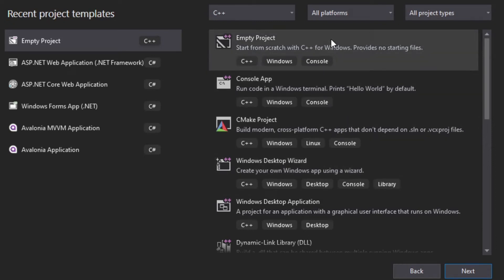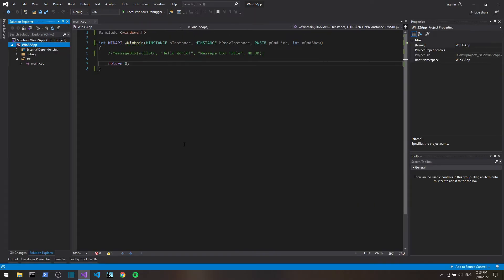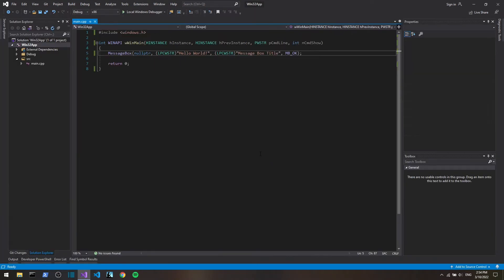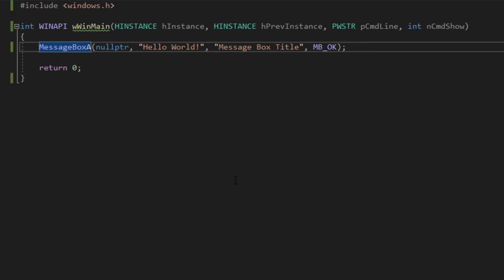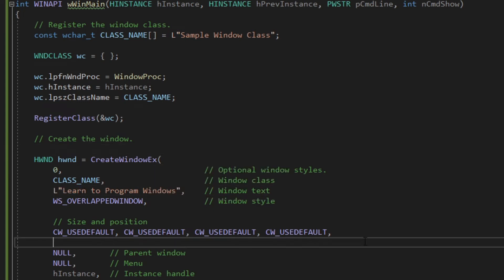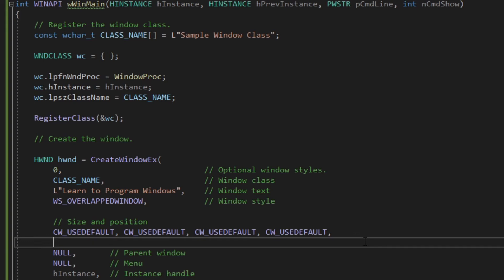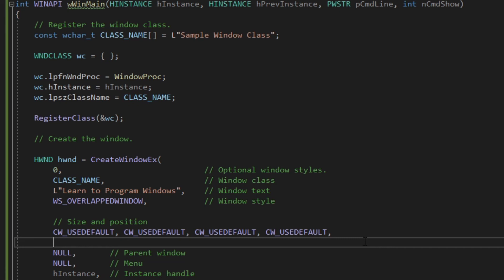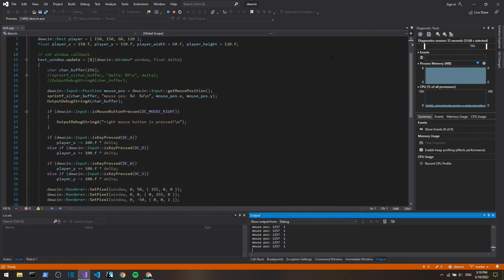How To Use Win32 API in Visual Studio C++ Project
Github: danielblagy

timestamps
00:00 Fix Linking Error
00:33 Unicode vs ANSI Strings in Win32 API
02:16 Closing Remarks